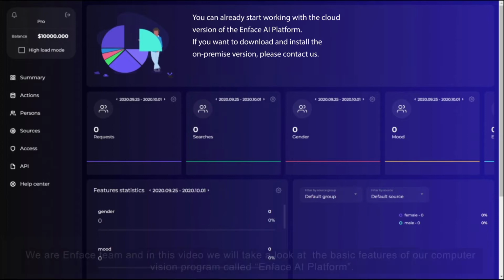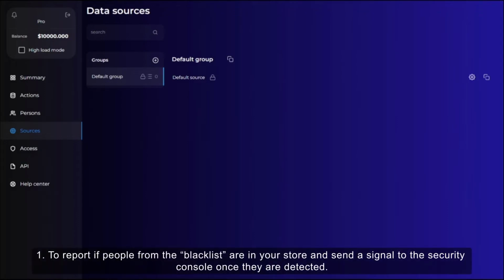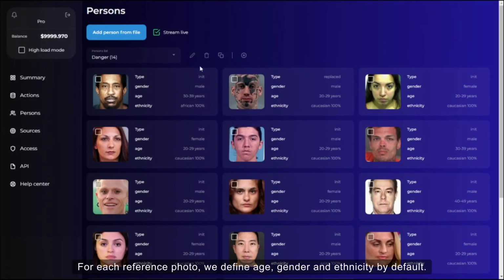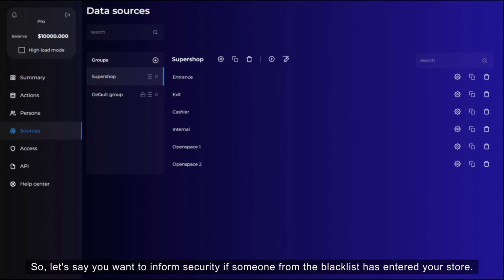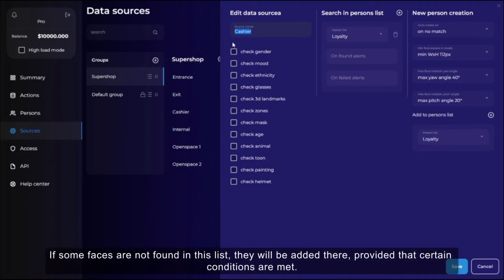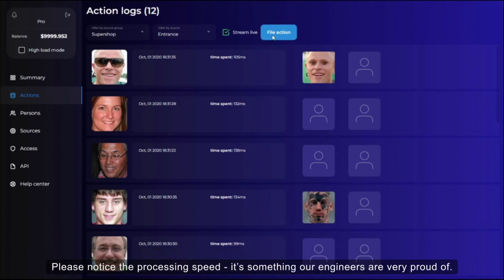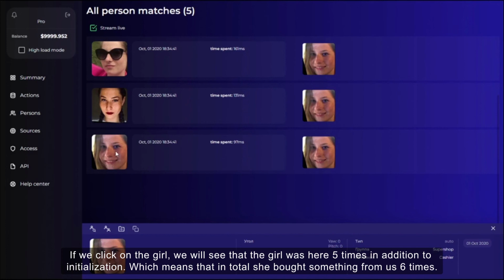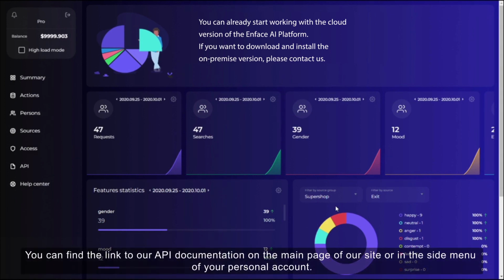Enface AI Video Plarform